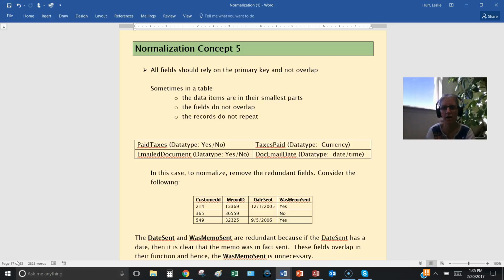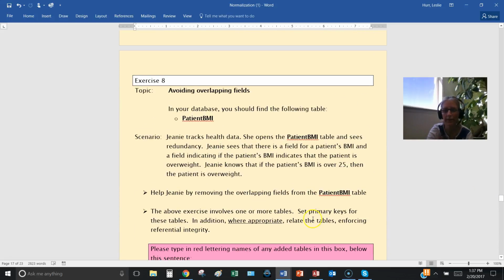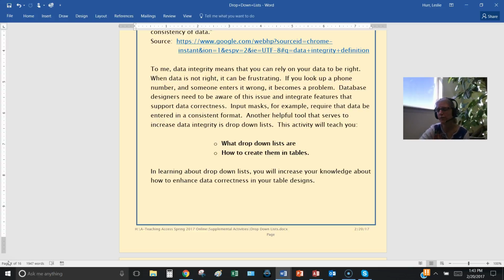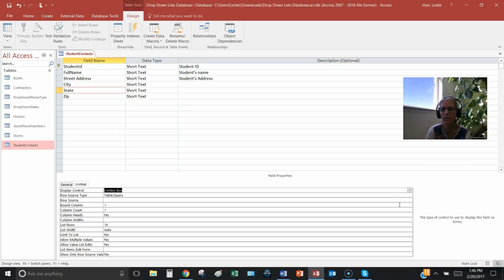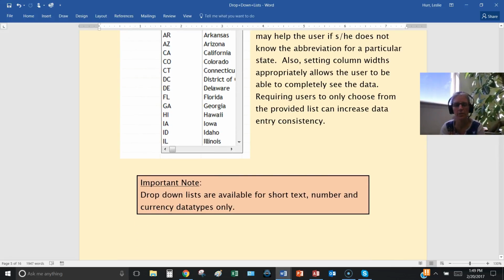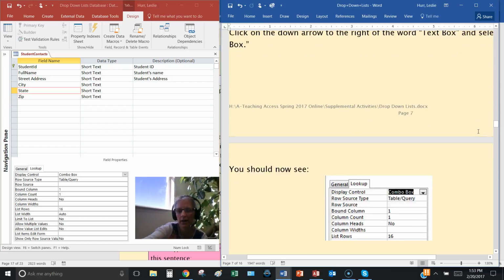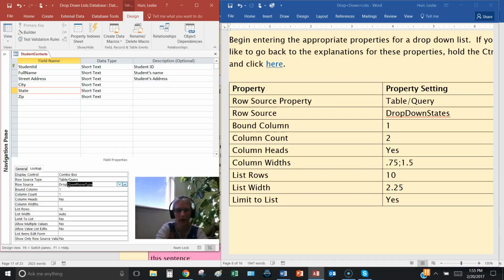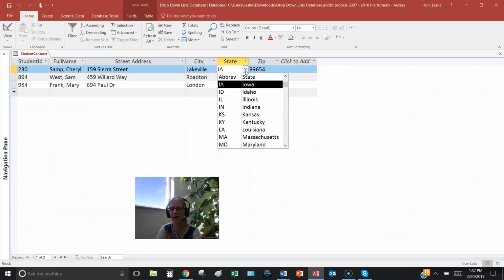End of Normalization and Drop Down Lists